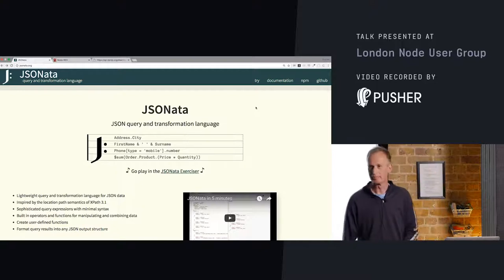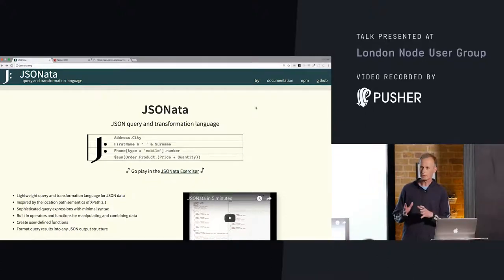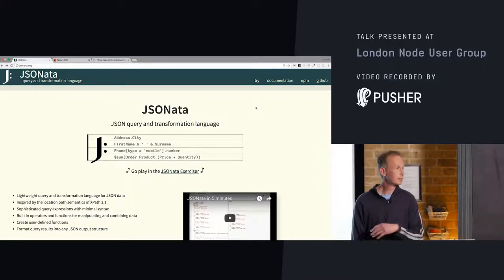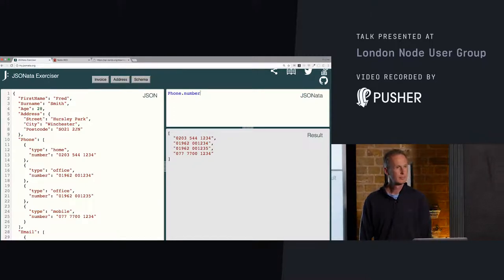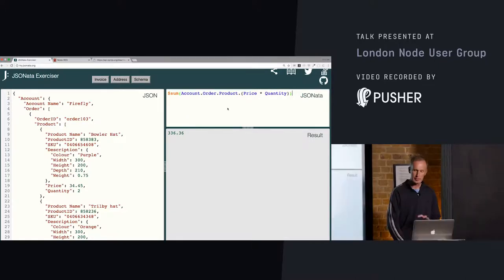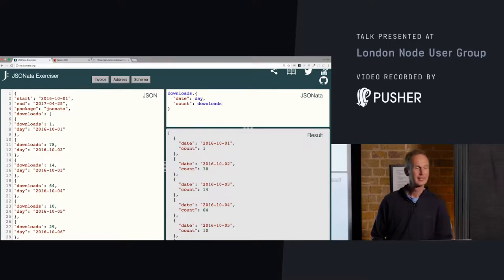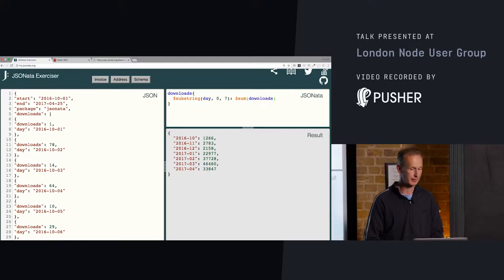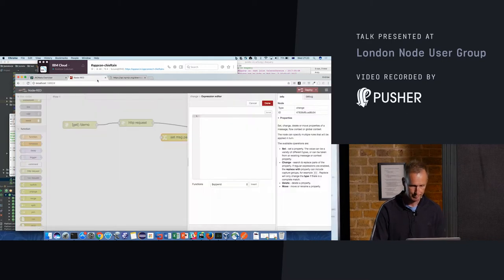JSONata A Declarative Syntax for Querying Your JSON Data - Andrew Coleman